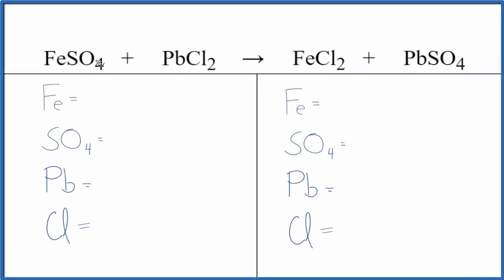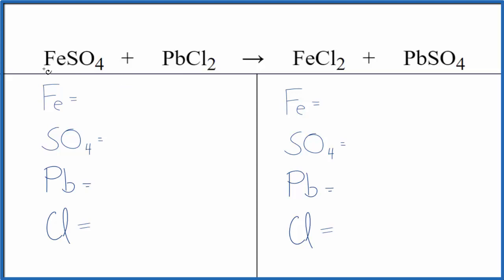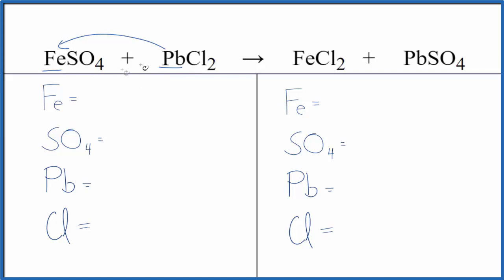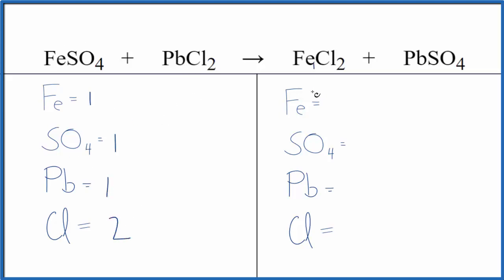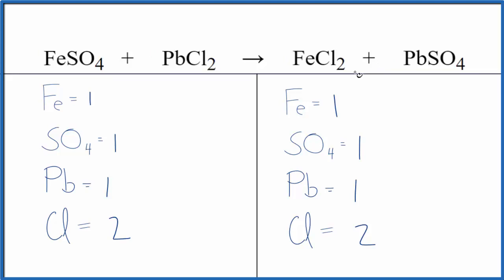Balancing the Equation FeSO4 + PbCl2 = FeCl2 + PbSO4 (and Type of Reaction)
To balance the chemical equation FeSO4 + PbCl2 = FeCl2 + PbSO4 you first must correctly count all of atoms on each side of the chemical equation.

When we balance an equation like Iron (II) sulfate + Lead (II) chloride our goal is to provide the correct coefficients for each compound. The coefficient is the number that goes in front of the compound.

To balance FeSO4 + PbCl2 = FeCl2 + PbSO4 you'll need to be sure to count all of atoms on each side of the chemical equation.

Once you know how many of each type of atom you can only change the coefficients (the numbers in front of atoms or compounds) to balance the equation for Iron (II) sulfate + Lead (II) chloride.